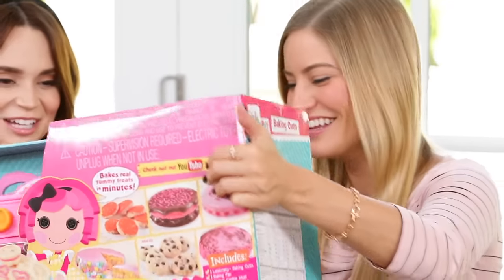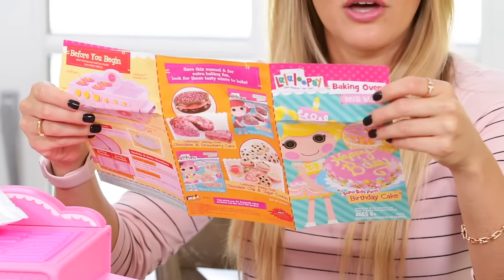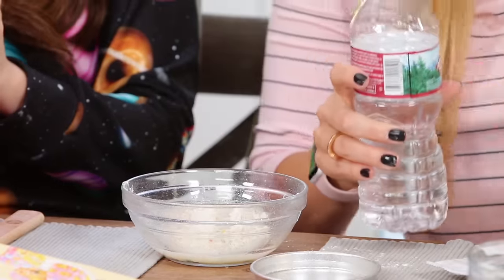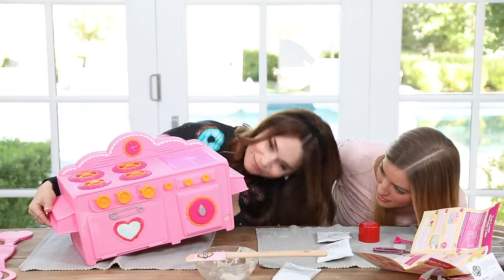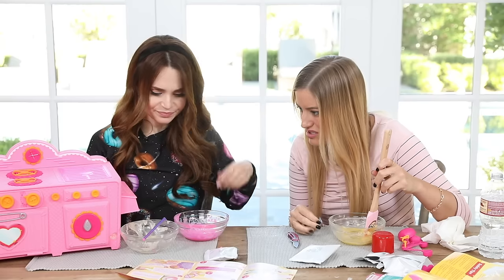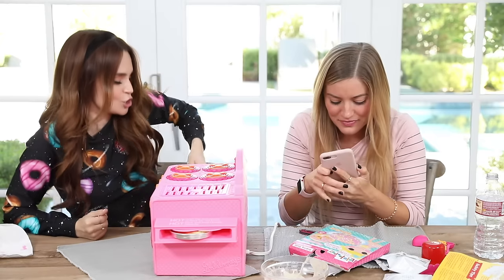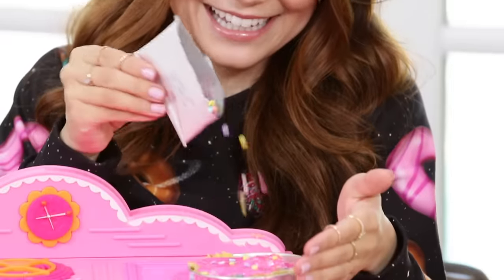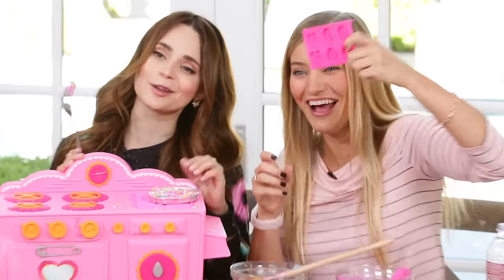Making a mini cake with Ro!